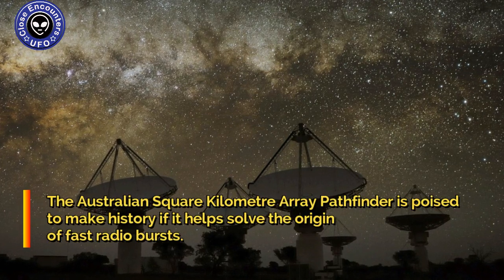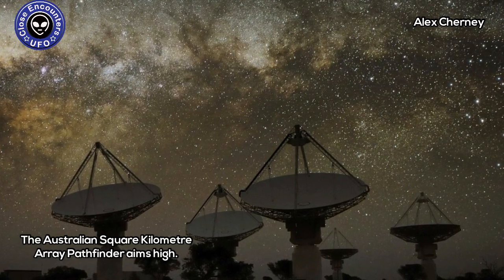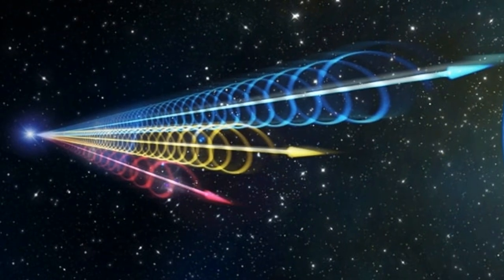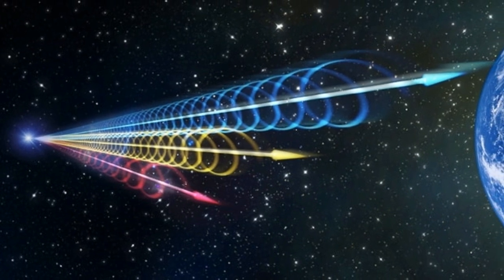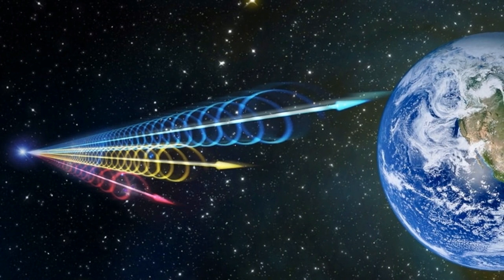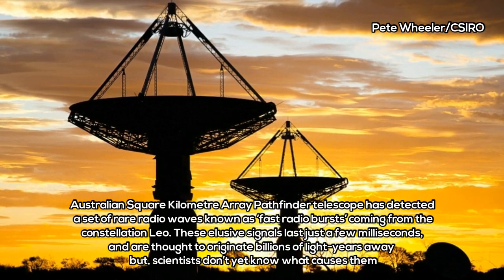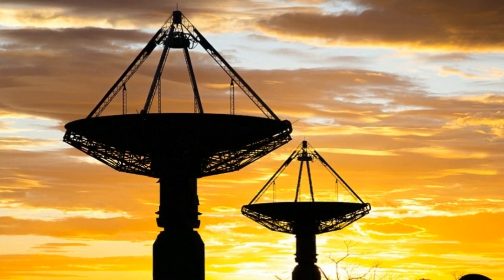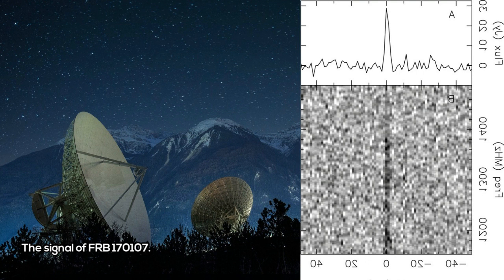Message from Aliens ? Australian Radio Telescope Finds 3 Rare Mystery Signals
Images Credits: Alex Cherney, CSIRO, Australian Square Kilometre Array Pathfinder
The finding of the first FRB, called FRB170107, was published Monday in the journal The Astrophysical Journal Letters